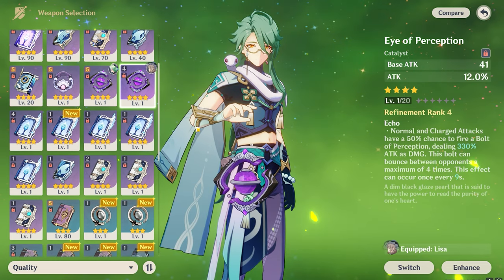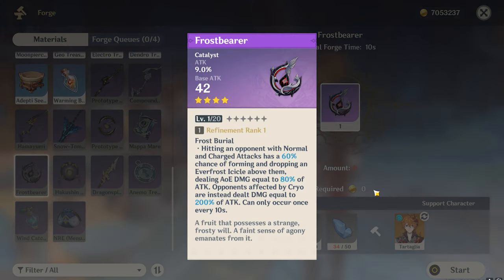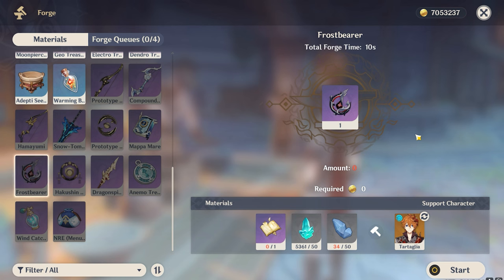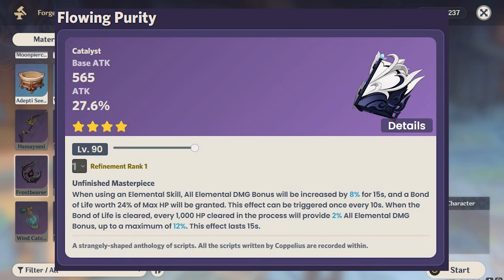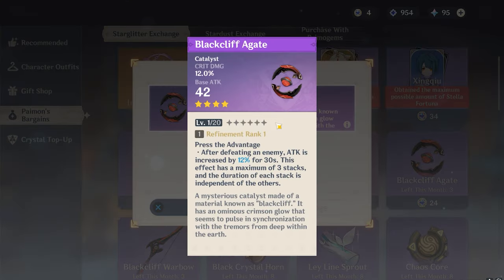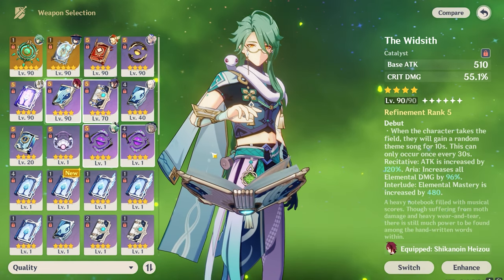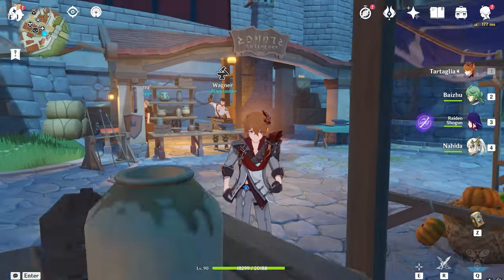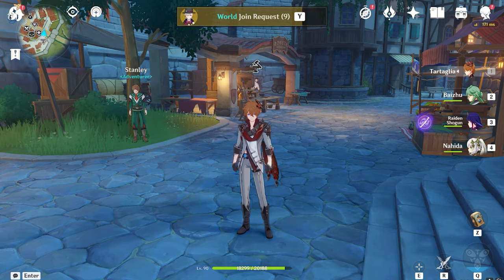Top 4 Stars Weapon For Wriothesley DPS | Genshin Impact Fontaine